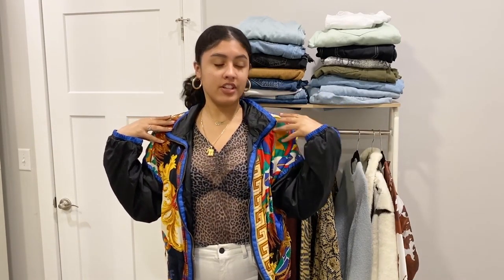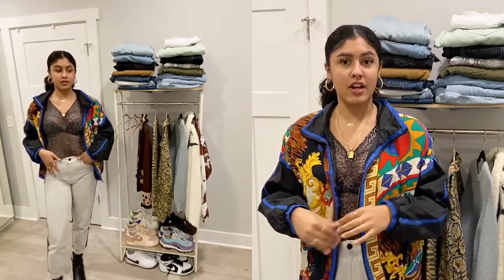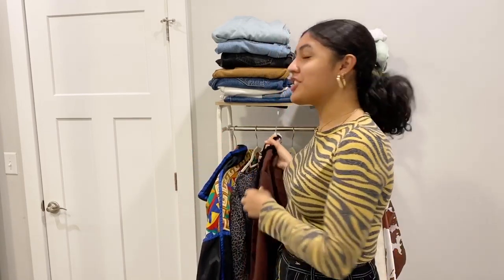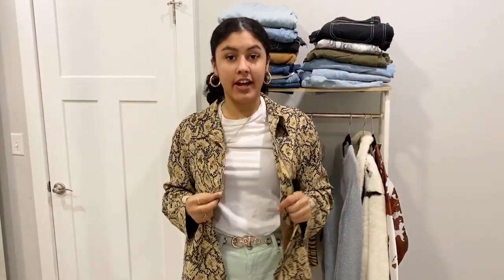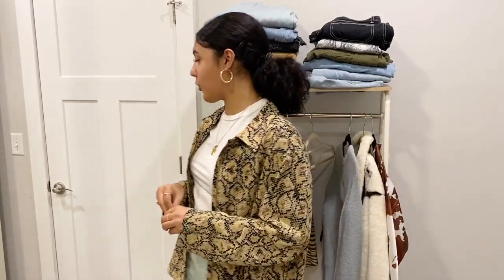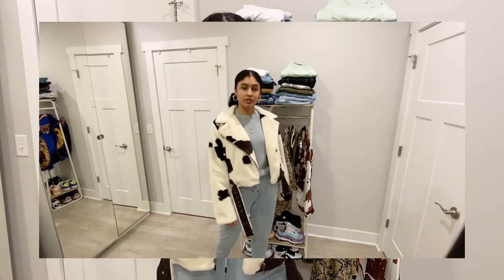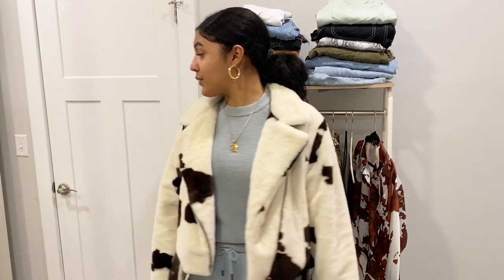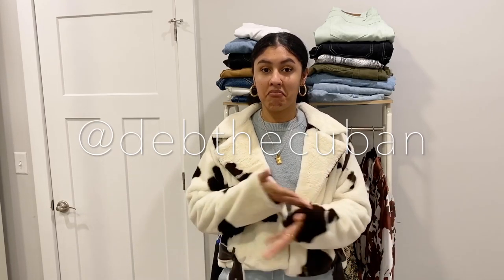HOW I STYLE ANIMAL PRINTS | STREET STYLE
Outfit 1:
Vintage windbreaker: Thrifted
Cheetah print shirt: Thrifted
Jeans: Guess Jeans
Square toe boots: Topshopt

Outfit 2:
Zebra print long sleeve: Zara
Contrast stitching pants: Urban Outfitters
Sneaker: Air Force 1 Jester

Outfit 3:
Snakeskin jacket: Thrifted
Mint jeans: Depop
Sneakers: Turbo Greens Jordan 1

Outfit 4:
Cow print jacket: Forever 21
Mint crewneck: H&M
Mint Nike joggers: JD Sports
Sneakers: Air Max 95